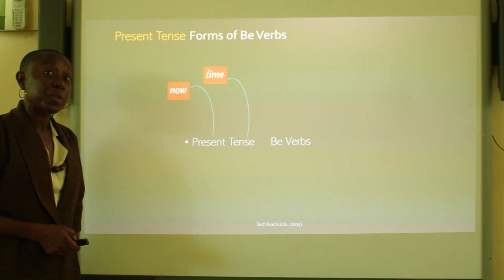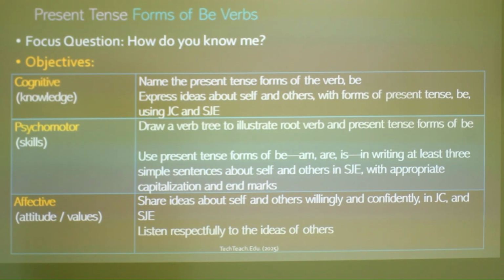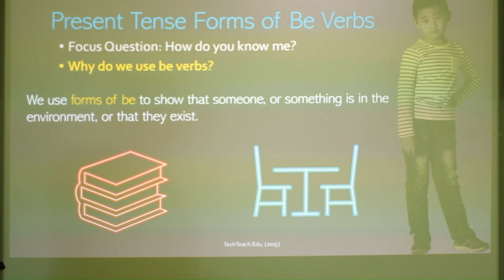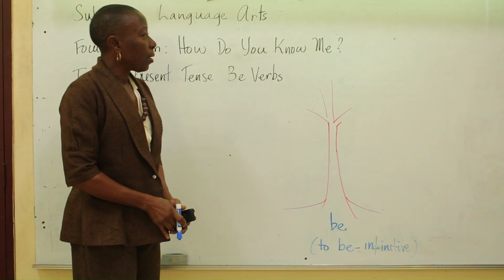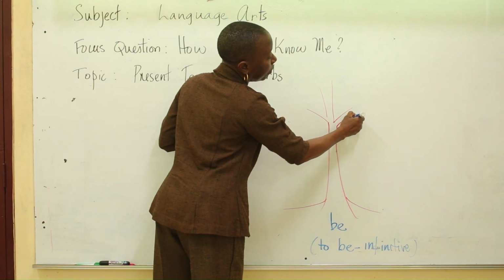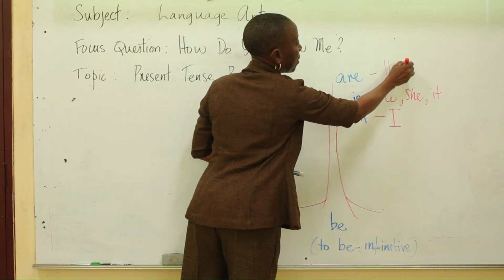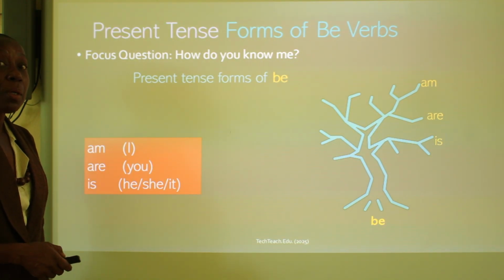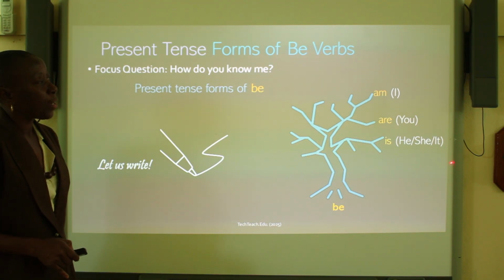Present tense Be Verbs Lesson 1b Classifying Verbs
Watch @ TechTeach.Edu., Present Tense BE verbs (lesson 1b) Classifying Verbs.
This lesson is the main part on a series of lessons teaching BE verbs. It focuses on the present tense forms of be--am, are, is. Details about the use of this verb are linked to the NSC,  and viewers are invited to request the full one-hour lesson plan, after viewing.